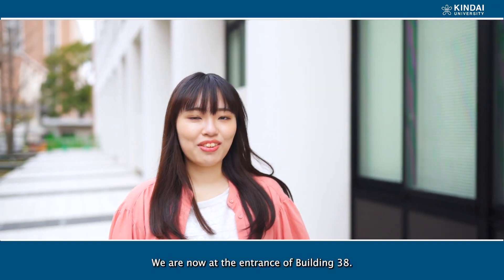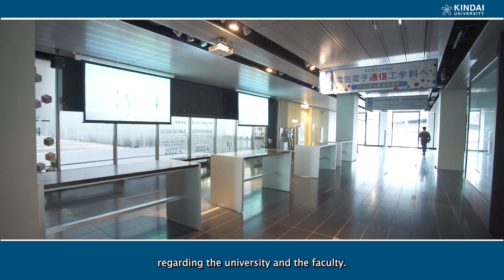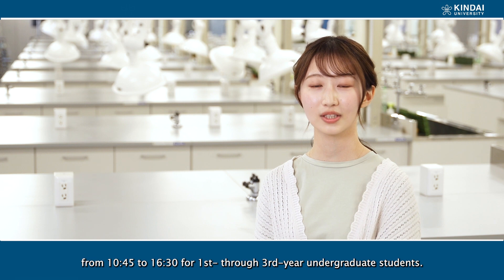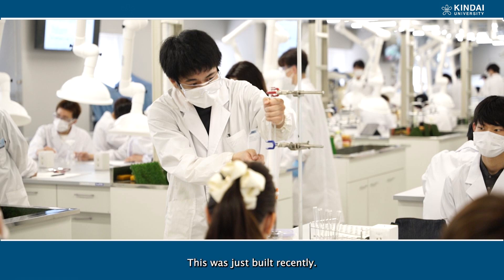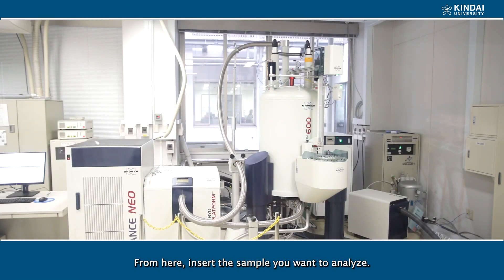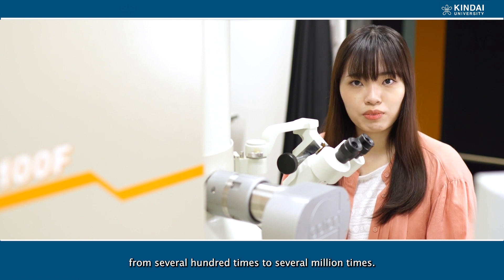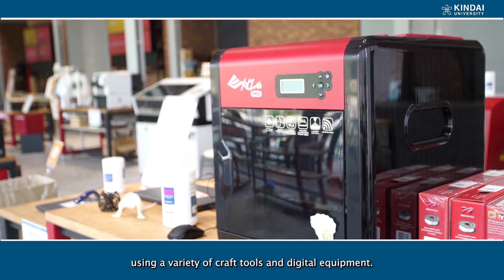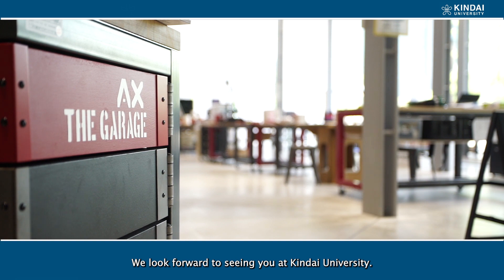Introducing the Faculty of Science and Engineering: Where Dreams Become Reality.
Interested in knowing more about the Faculty of Science and Engineering at Kindai University? Click on the following link to view a video exploring academic life through the eyes of our students. We look forward to you joining us!

The Faculty of Science and Engineering's educational goal is to develop students into sociable, well-educated individuals who are capable of showing sound judgment, who can contribute to society through science and technology, and who can serve as leaders. With this goal in mind, we assess students' educational achievements strictly. Only students who have taken all the necessary subjects and achieved the required number of credits may graduate and be awarded an academic degree (i.e., a Bachelor of Science or Bachelor of Engineering). Before graduating, students should acquire the following qualities and abilities.
≪Faculty of Science and Engineering　/　Graduate School of Science and Engineering≫

≪Departments and Graduate Programs≫

≪Programs Graduate School of Science and Engineering≫
Science

【Kindai University Links】
　◆Kindai Picks
（A collection of content about Kindai University’s 15 faculties and 49 departments）
Kindai University was founded in 1925. Now one of Japan’s largest universities, it has six campuses in western Japan and boasts research facilities across the nation—from Hokkaido in the north to Kagoshima in the south. Currently, Kindai University comprises 15 faculties with 49 departments, 11 graduate schools, 18 research facilities, two junior colleges, 18 associated primary and secondary schools, and two teaching hospitals. The university has over 30,000 students and more than 500,000 alumni.